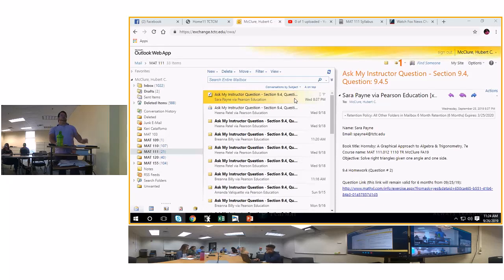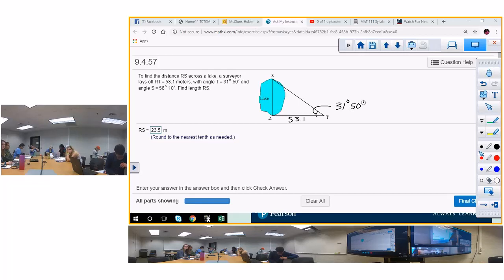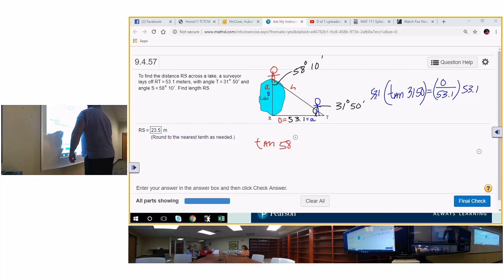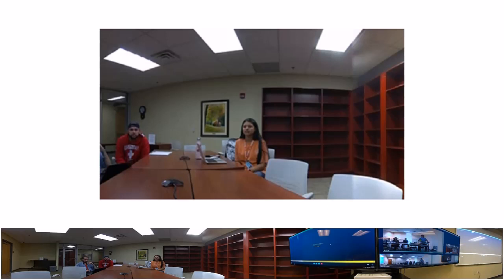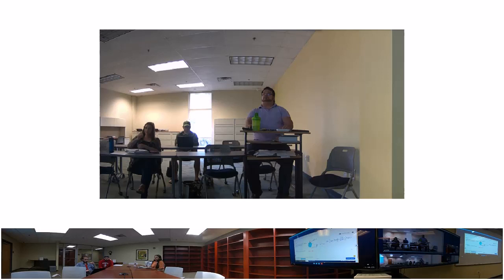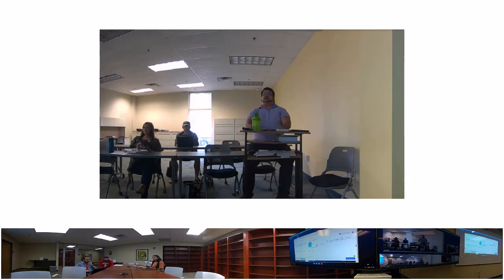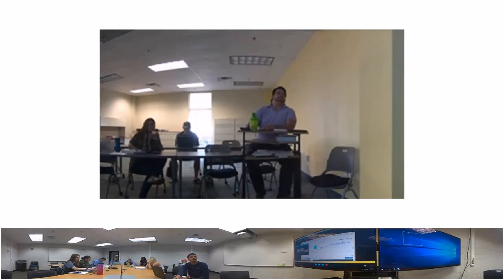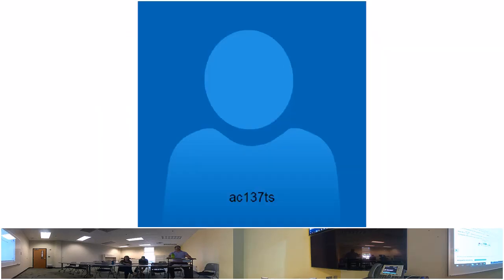end Unit I HW Part I